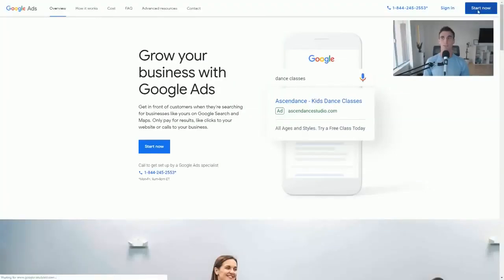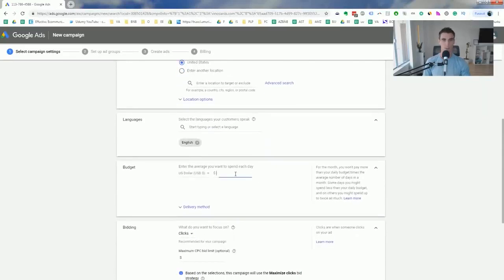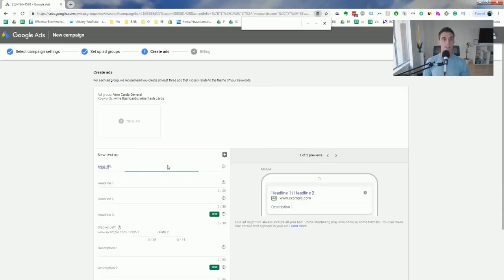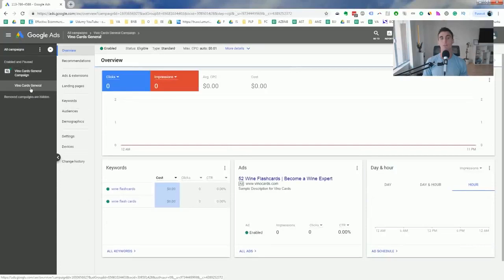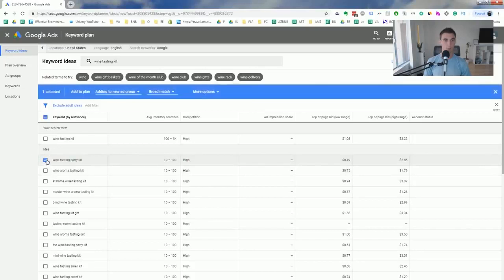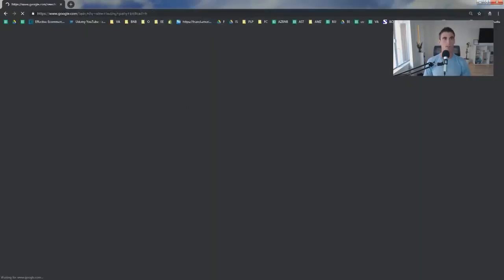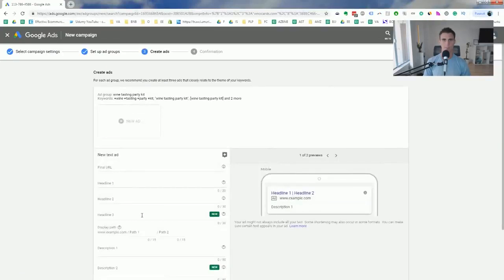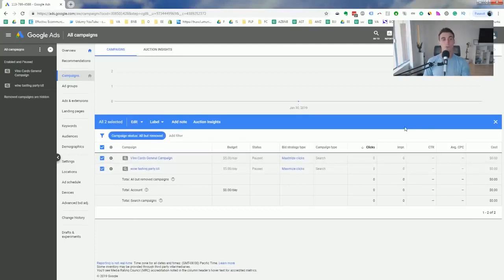Google Adwords Tutorial 2019 with Step by Step Walkthrough